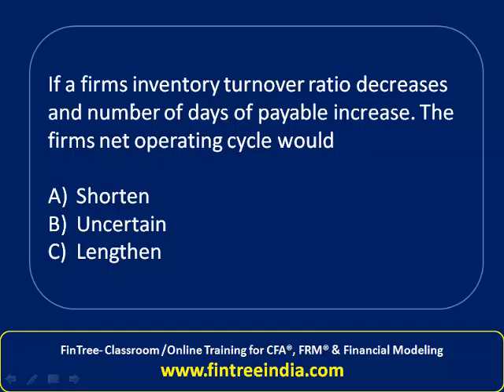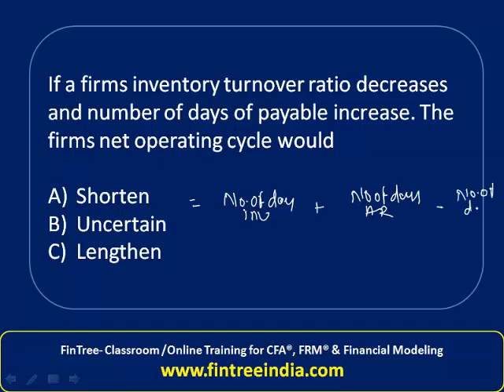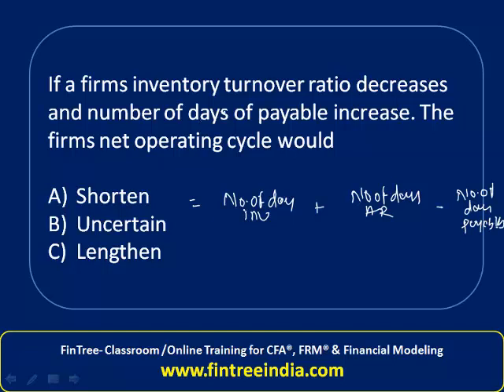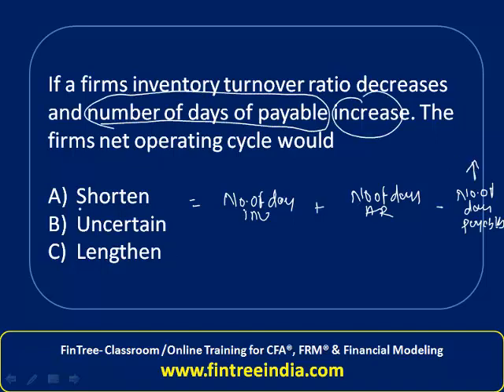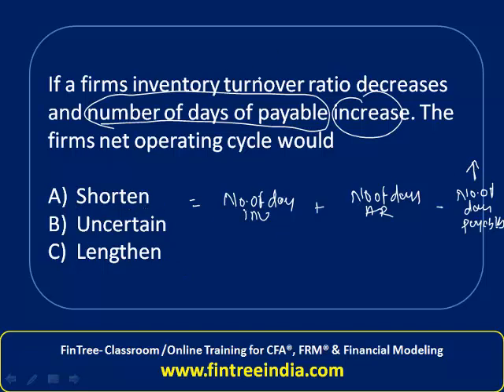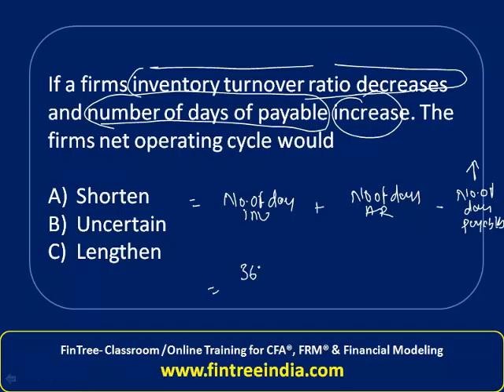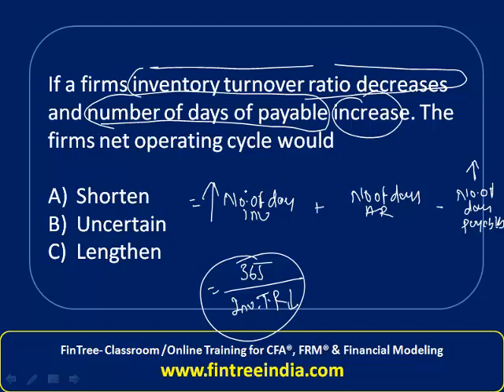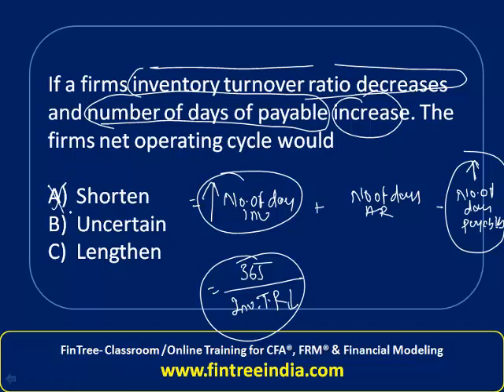CFA Level 1- Question Bank- Impact of Inventory Turnover on Current and Quick Ratio